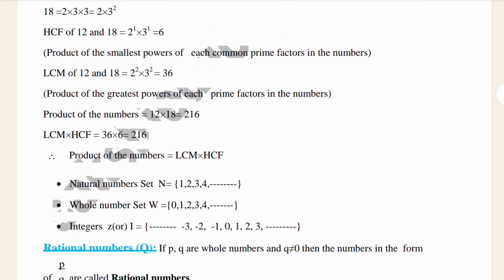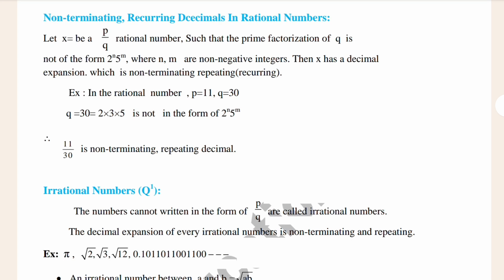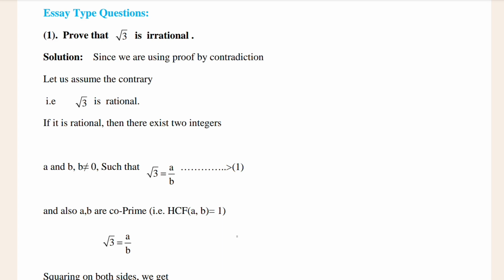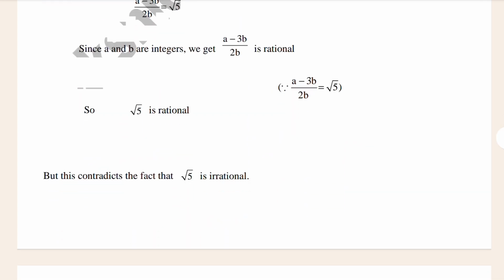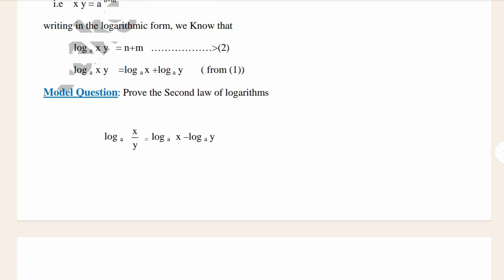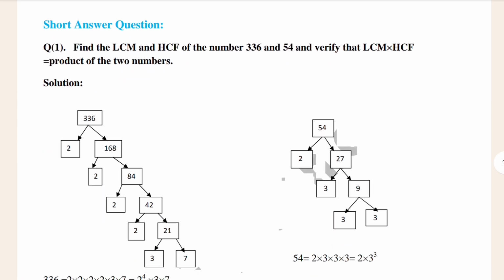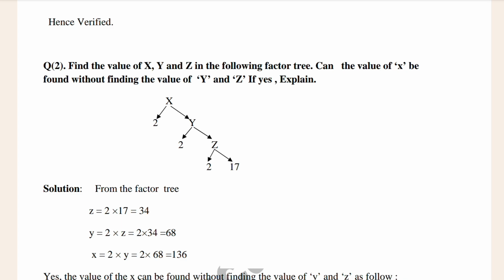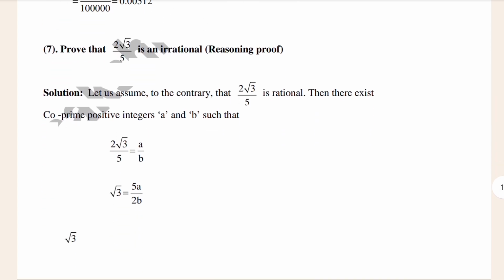Class 10th Chapter-1st Real Number Math Most important question answers of Telangana state board.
Class 10 Telangana State Board Math: Real Numbers - Most Important Questions with Answers

In this video, we delve into the essential questions from Chapter 1: Real Numbers for Class 10 students studying under the Telangana State Board. 📚🔢

Key highlights of this video:

Real Numbers Basics: Understand the fundamental concepts related to real numbers.
Important Questions: We cover crucial questions that often appear in exams.
Solutions and Explanations: Clear explanations and step-by-step solutions provided.
Whether you’re preparing for your board exams or simply want to strengthen your math skills, this video is a valuable resource. 🌟

Tittle: Telangana State Board 10th Class Math Most Important Public exam Question Paper with Answer.
This Video is designed to help students to prepare effectively in their class 10th Math public exam.
The Telangana State Board of Secondary Education ( TSBSE ) Math class 10th Chapter 1 Real Number Most Important One marks , Two marks and Four marks Question With Answer.
In Math class 10th chapter 1 Real Number one of the important chapter for score in the public exam.
Telangana State Board 10th class Biology 9th Chapter Our environment most Important question with answer.
This Video is about Class 10th Math Most Important question answer of Telangana state board of Public exam or Final Board Exam.
1. Class 10th Maths most Important question for ts Board exam telangana.
2. 10th class maths chapter 1 Real Number most important question answer.
3. Class 10th Maths Chpater 1 Real Number Important question answer of Board exam.
4.  Class 10th maths 1st chapter Real number most Important question with Answer.
5. Class 10th 1st chapter real number important question answer of ts ssc board telangana.
6. Class 10th maths most Important question answer for ts board exam.
7. Telangana state board exam most important question answer of 10th class.
8. 10th class maths ts public exam most important question answer.
9. Telangana state board 10th class important question answer.
10. Real Number most important question answer of ts board exam.
11. 10th class maths real number 1st chapter important question answer.
12. Class 10th maths real number important question.
13. Ts ssc 10th class important question answer of maths.
14. Class 10th math important question answer with south education academy.
15. 10th class 1st chapter Real number most important question answer.

Let's make a study circle 💪with me⚔️ 🥰🥰

🔥🔴 Important Information For TS Students🔴 🔥

Here is the 10th Class Previous years question paper of Telangana State Board Examination Paper of All Subjects for English Medium and Also for Telugu Medium , Playlist Video🎥.

💥🎯 Check Out this Playlist Video for previous years question paper of TS board exam, Right now🎯📌
🛑 Physics Important question answer Telangana state board:

jay Hind 🇮🇳🇮🇳🇮🇳